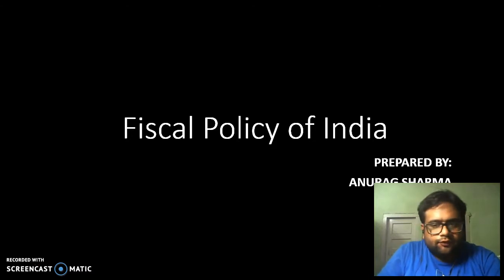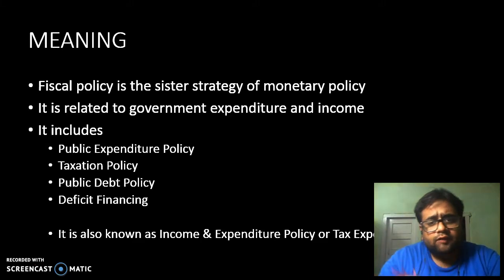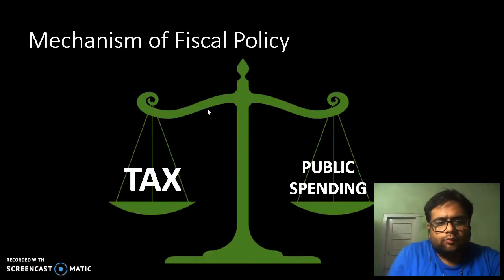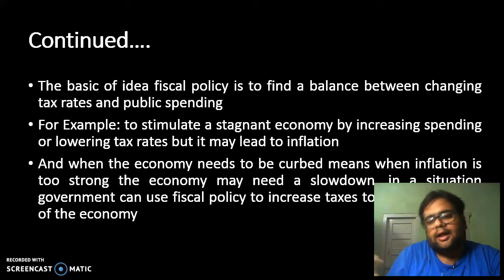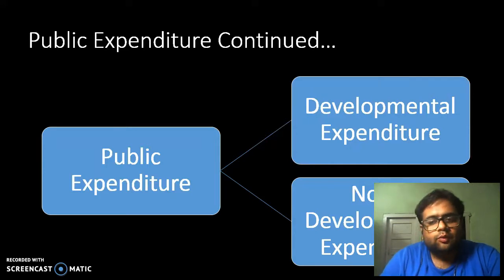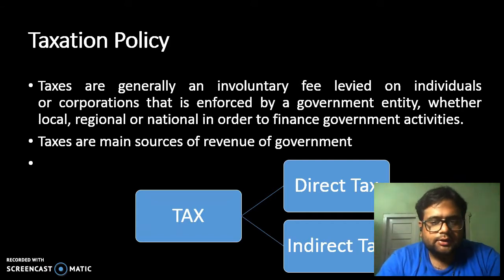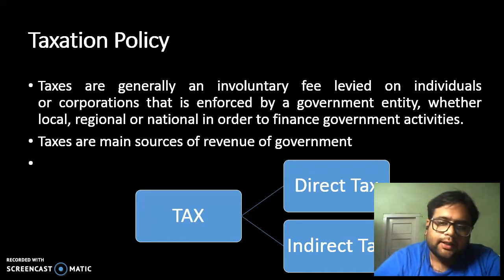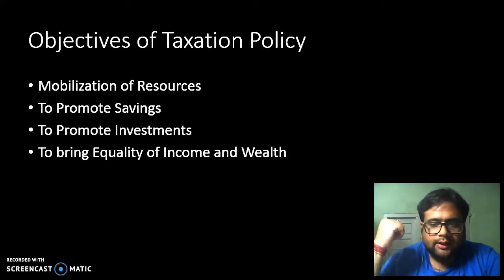Understand Indian Fiscal Policy with Anurag Sharma